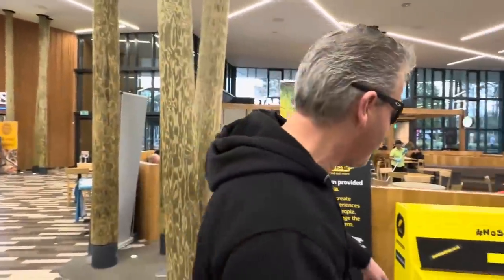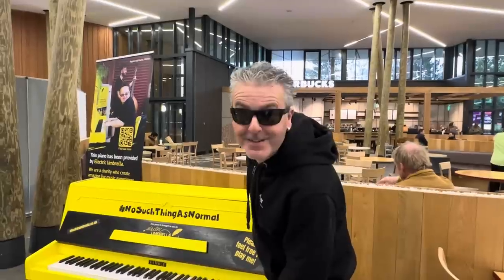Banana Piano Inspires Girl's Boogie Woogie Cartwheels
Public piano in a motorway service station gets Boogie Woogied. Zoe ignores the Health & Safety regulations and does some dangerous cartwheels. The piano was put in the service station by @electricbrolly , a charity that creates live music experiences for the learning disabled.